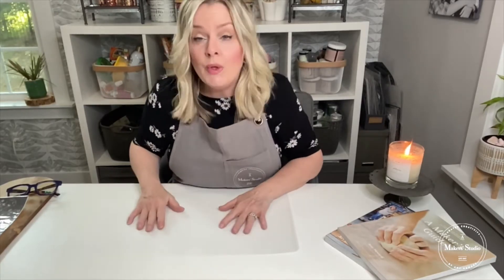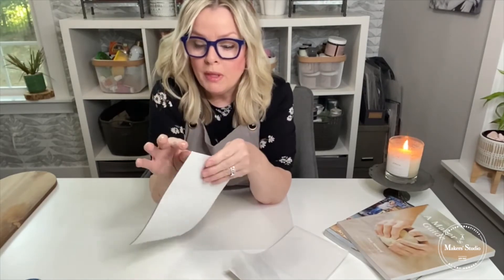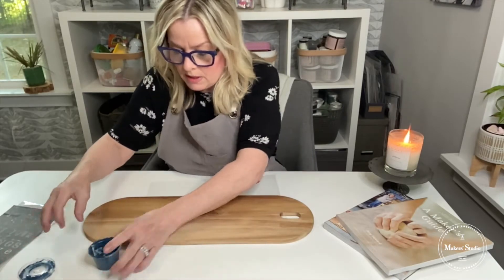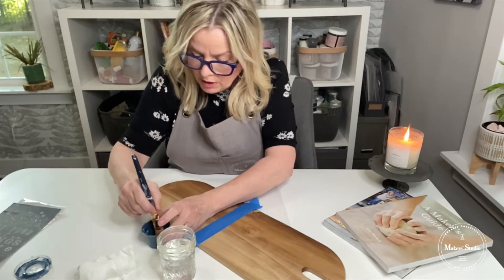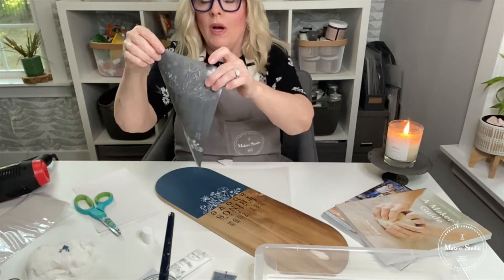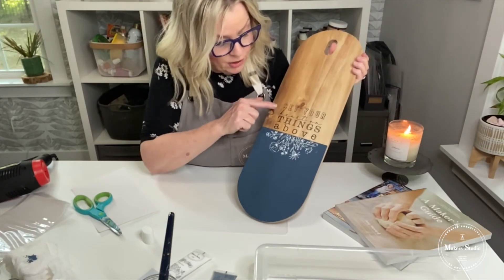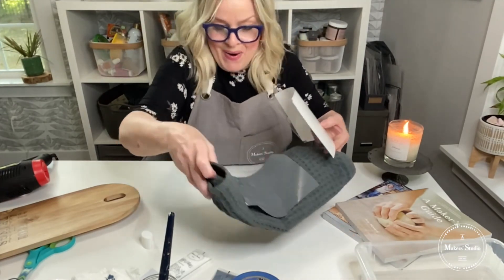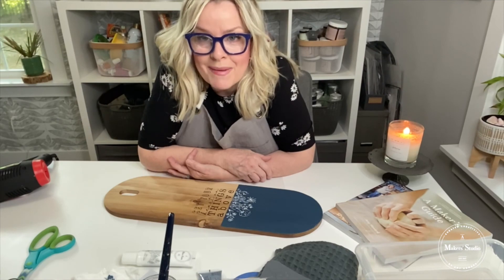How To Use Different Parts Of Your Mesh Stencil For The Perfect Design! 💐✨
Use different parts of our detailed Mesh Stencils to create the most adorable projects! 💐✨ Cheryl from Home Of My Making is here to show you how she used our NEW Set Your Heart Mesh Stencil to make the most adorable decorative board. What will you use this stencil on?